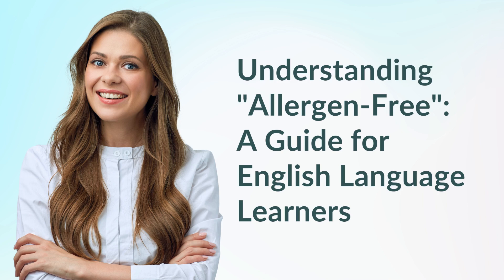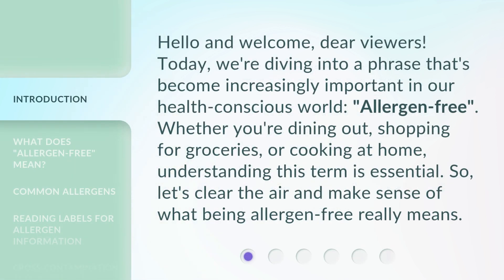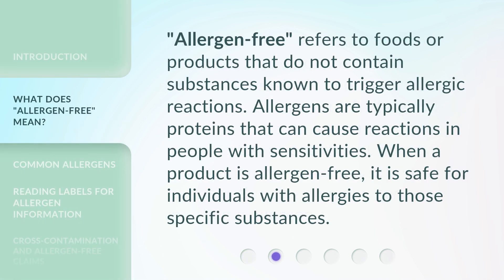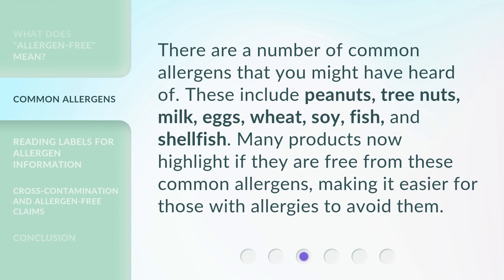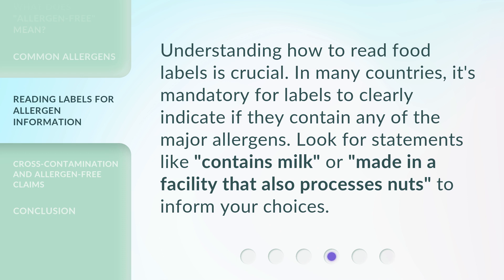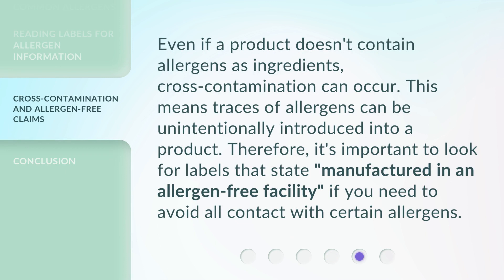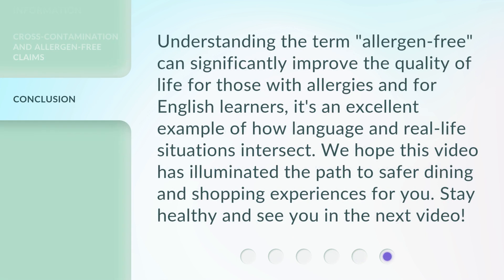Understanding "Allergen-Free": A Guide for English Language Learners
Cracking the Code: A Guide to Understanding "Allergen-Free" • Discover the secrets to comprehending the term "Allergen-Free" in this engaging guide designed specifically for English Language Learners. Unravel the complexities and gain the knowledge you need to navigate the world of allergies with confidence. Don't miss out on this invaluable resource!

00:00 • Introduction - Understanding "Allergen-Free": A Guide for English Language Learners
00:34 • What Does "Allergen-Free" Mean?
00:58 • Common Allergens
01:23 • Reading Labels for Allergen Information
01:45 • Cross-Contamination and Allergen-Free Claims